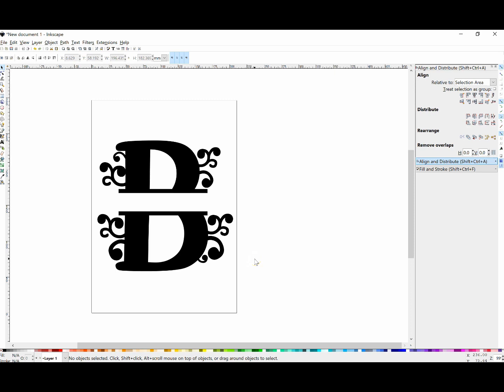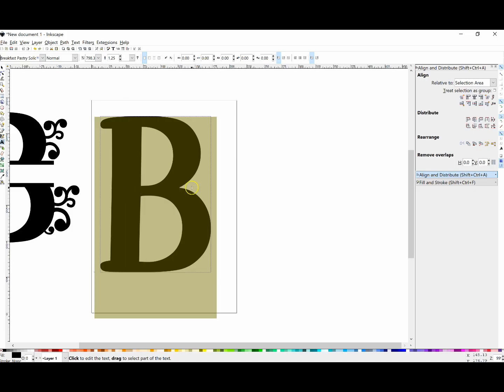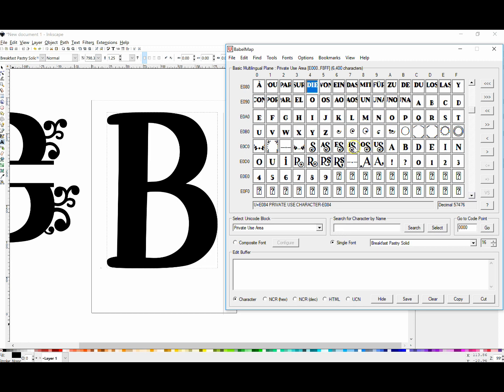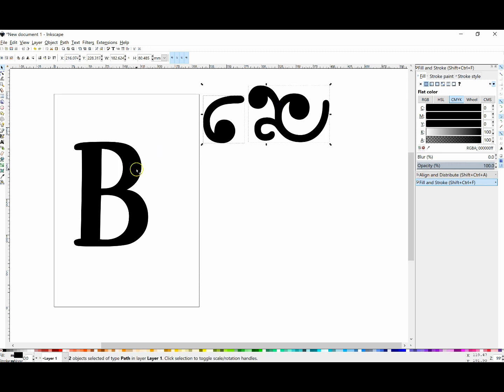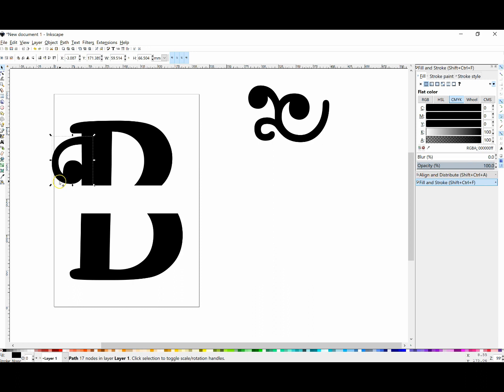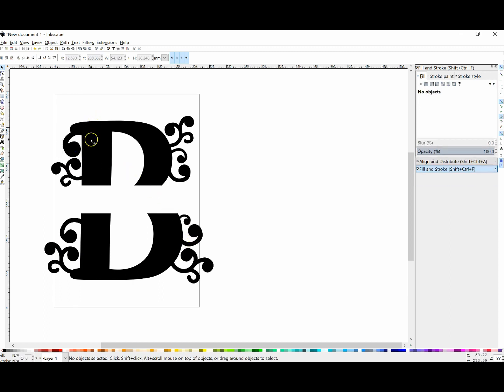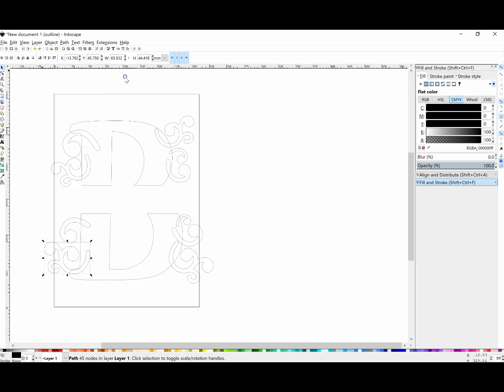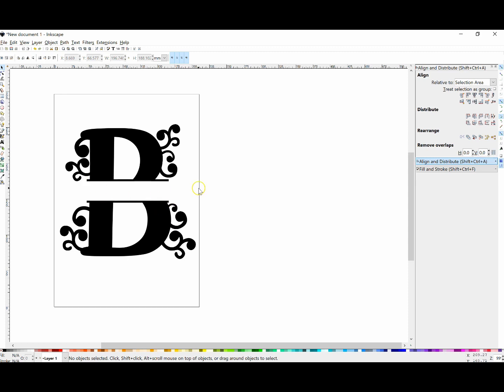How to create a Split Letter Monogram Design in Inkscape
Monograms are fantastic designs for making custom signs, mugs, clothing and decor for your home. In this video we show you a technique to create your very own a split letter monogram design using free software Inkscape. More info below 👇